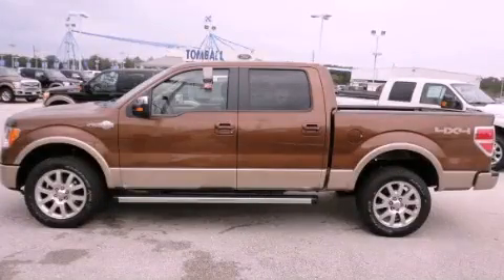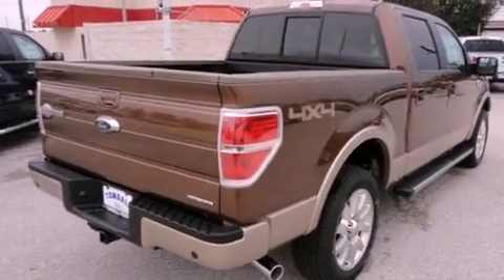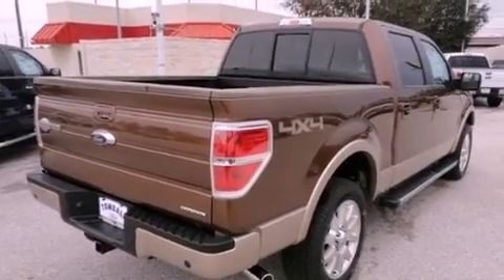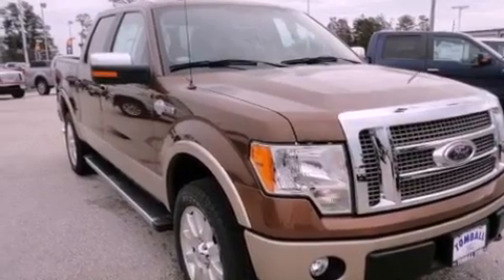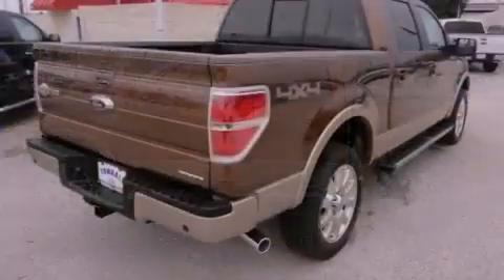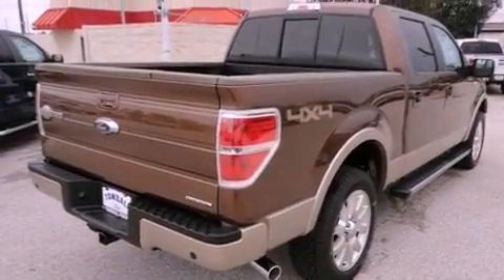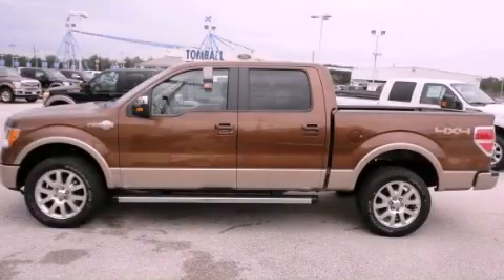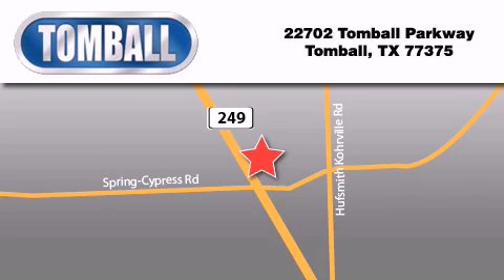2012 Ford F-150 King Ranch Tomball TX 77375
Year : 2012
 Make : Ford
 Model : F-150 King Ranch
 Engine : Gas/Ethanol V8 5.0L/302
 Trans . : Automatic
 Exterior : Golden Bronze Metallic
 Miles : 4
 Interior : KR LEATHER BUCKET SEATS ADOBE INTERIOR
 Stock : KD35852